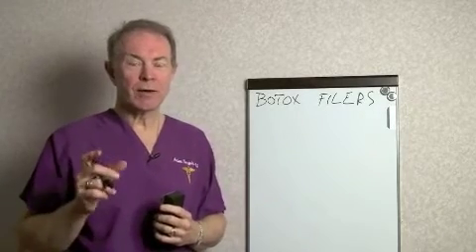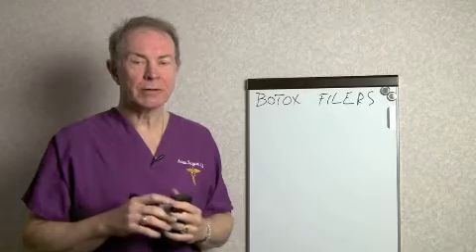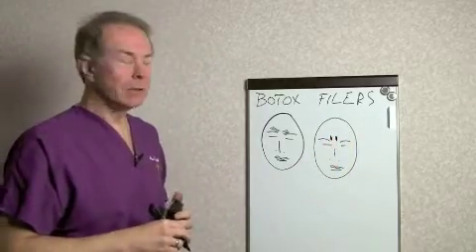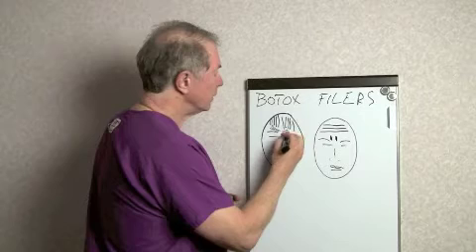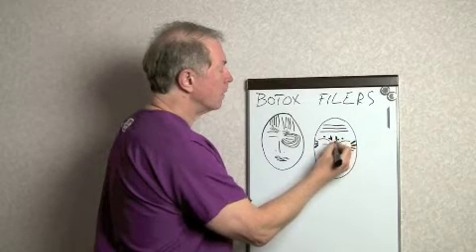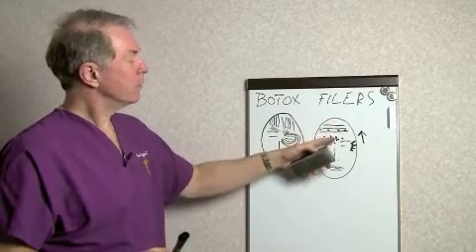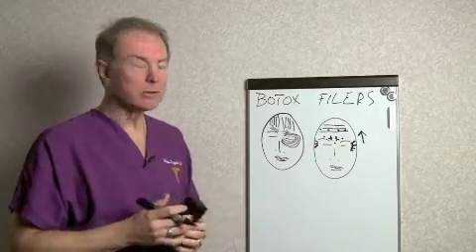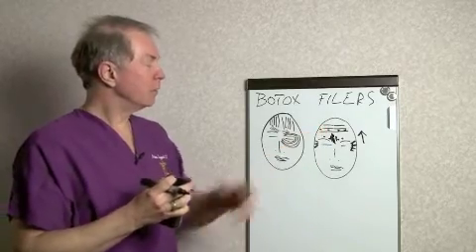Botox and Fillers in Sacramento Part 1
What is the difference between Botox and facial fillers (dermal fillers) when it comes to facial rejuvenation? Dr. Andrew Kaczynski of Advanced Concepts in Plastic Surgery discusses the difference and the benefits and drawbacks of each minimally-invasive facial rejuvenation procedure.